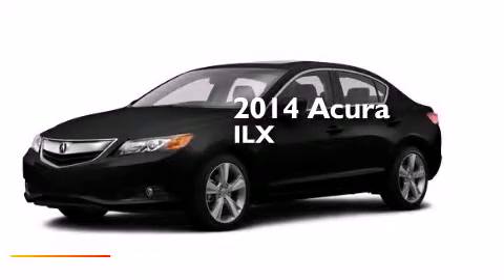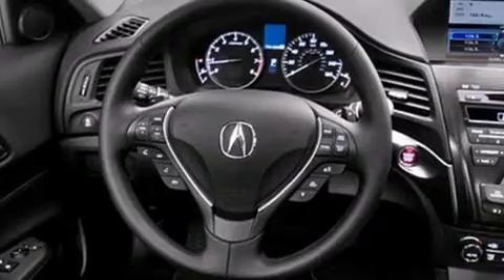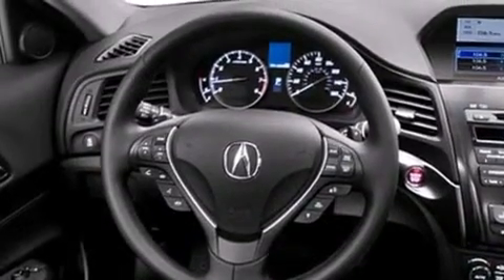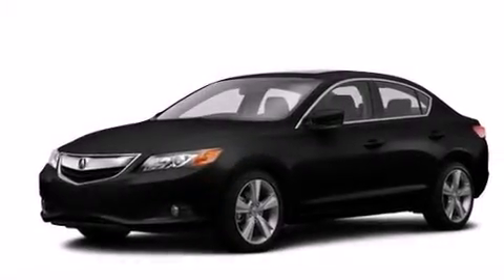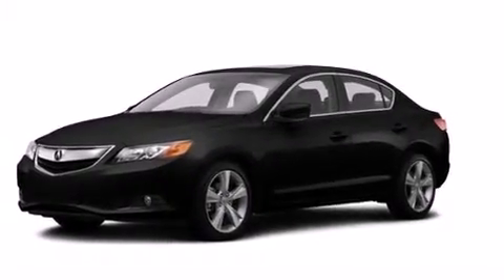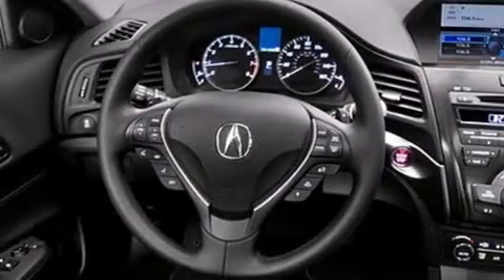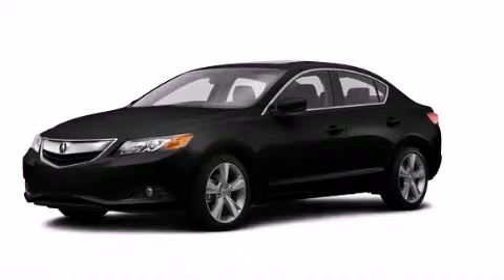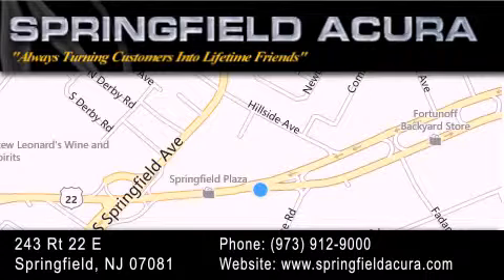2014 Acura ILX Springfield NJ 07081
We have been honored to serve the Springfield NJ area , we promise that your experience at our dealership will exceed your expectations ! Year : 2014 Make : Acura Model : ILX Engine : Premium Unleaded I-4 2.0 L/122 Trans . : Automatic Exterior : Crystal Black Pearl Interior : Ebony Springfield Acura 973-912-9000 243 US 22 Springfield , NJ 07081